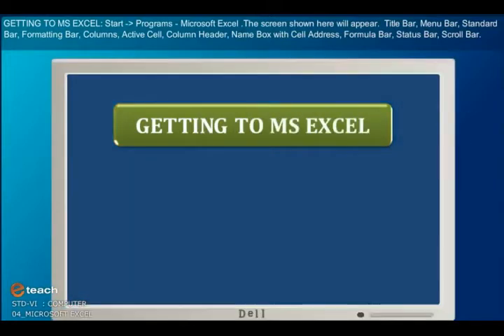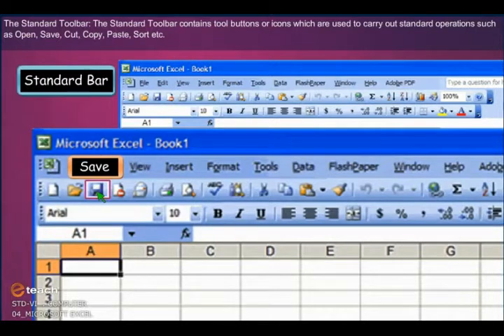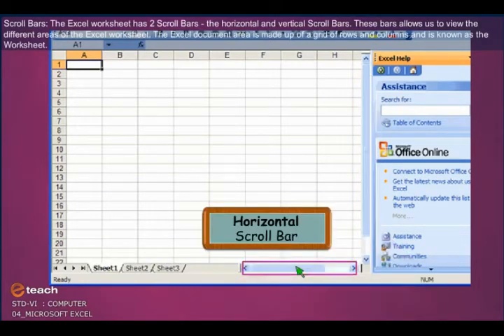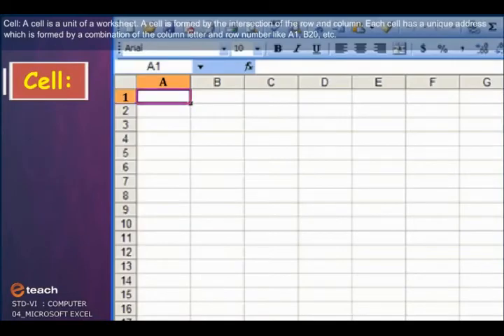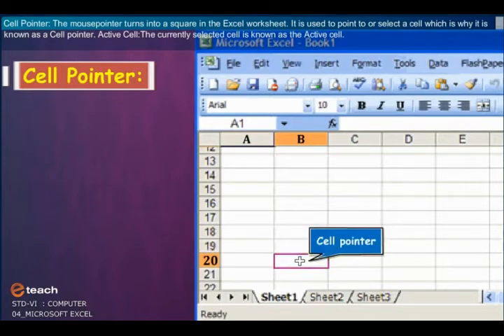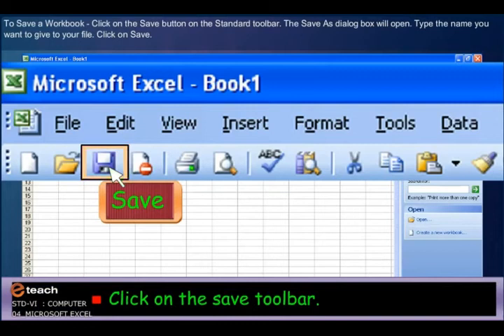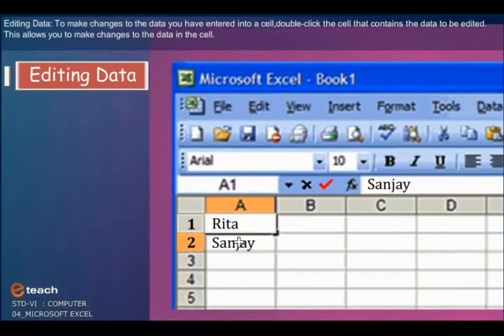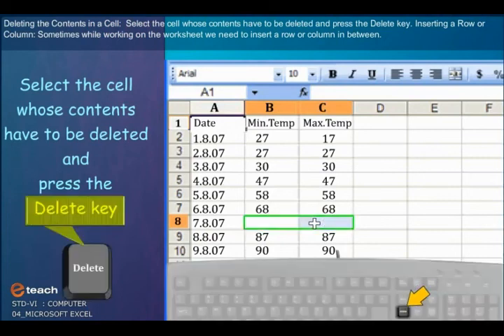Class 6-Ch 5-Excel(Introduction)7.10.20